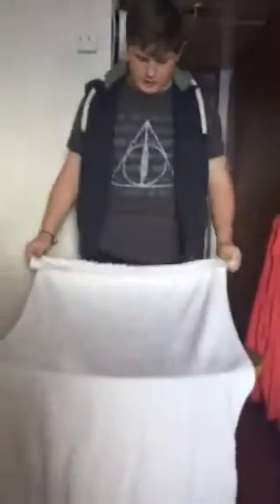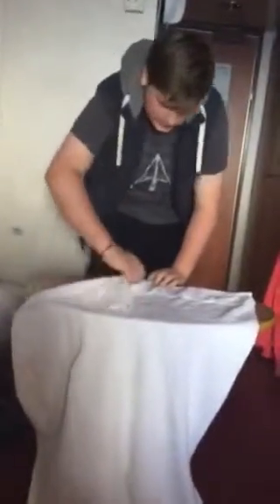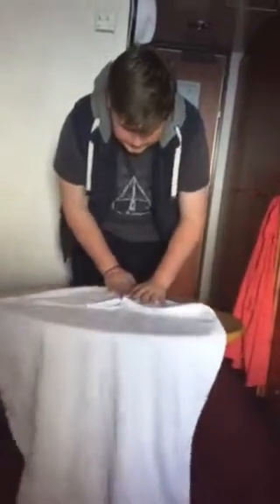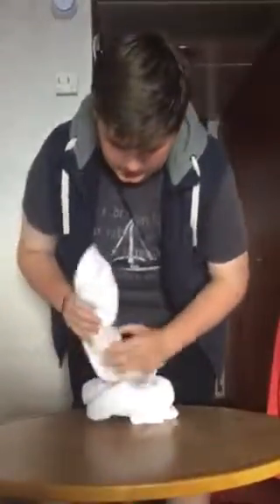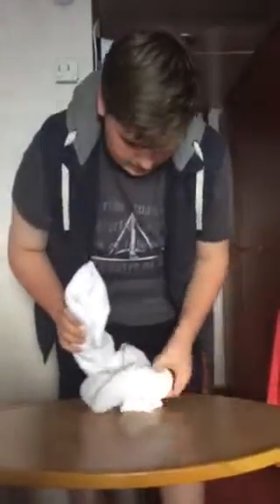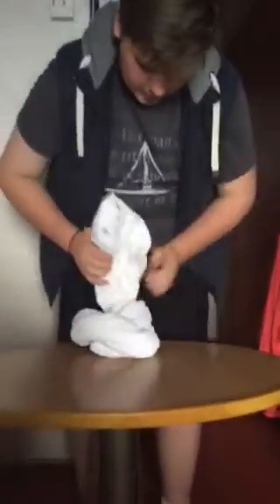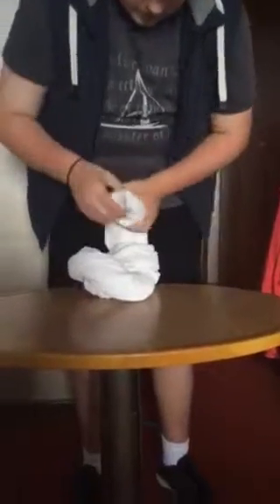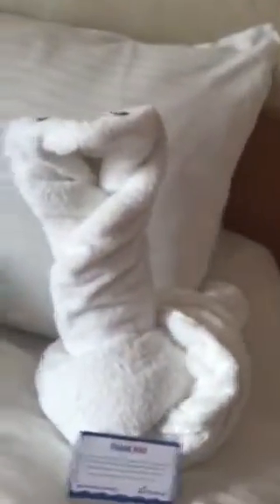Random kid doing towel folding